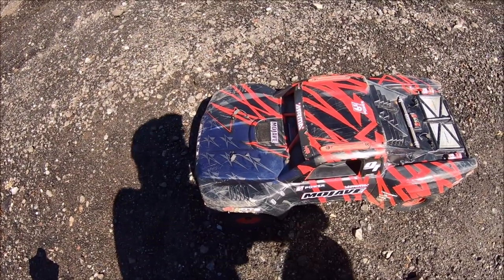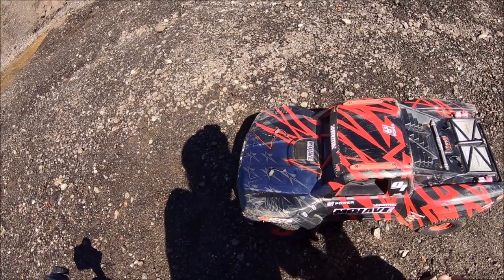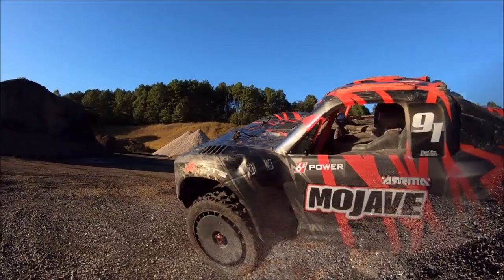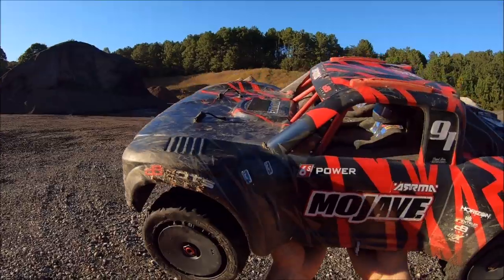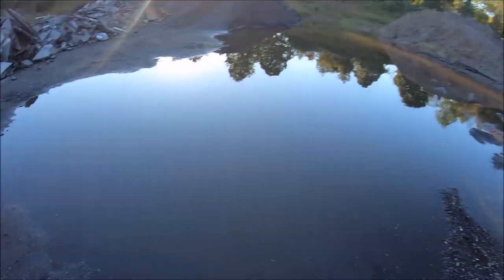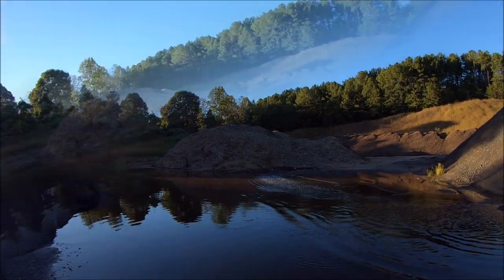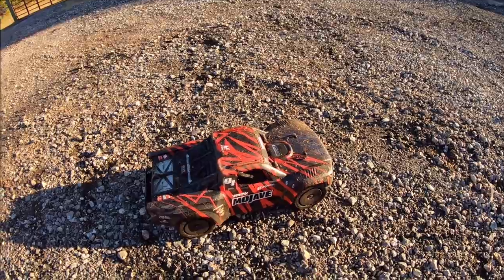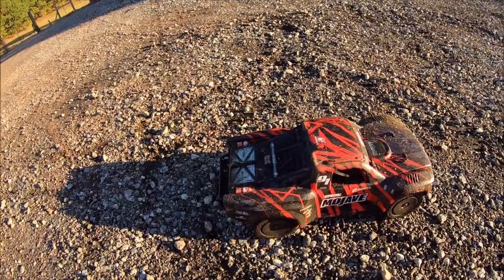NEW Arrma MOJAVE 6s "THE MOUNTAIN GOAT!" -ENDIT WITH SENDIT?!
Out for a much needed run with the new Arrma Mojave 6s. Once again this truck did not disappoint! Hit up the Mega mound spot to just get in some peaceful freestyle! Truck did killer and hydroplanes like a champ! I decided to try the Talion Katars on it for the rest of the run with an adjusted droop to lessen suspension travel and she handled very nice! I added in some ramp hits at the end testing her on my big ramp. Not the most graceful in the air but fun to see such a big truck flying!

Worlds first Arrma 8s Stunt truck!